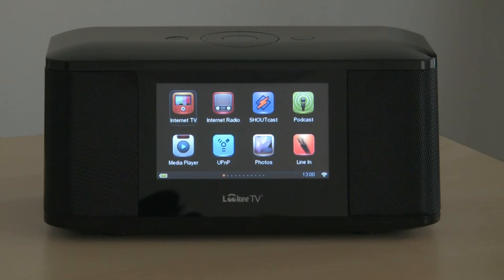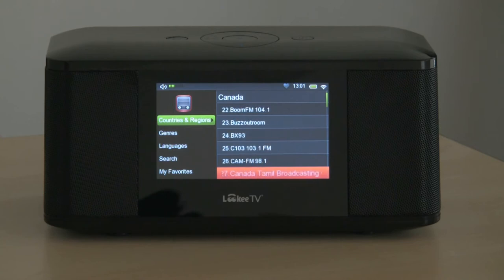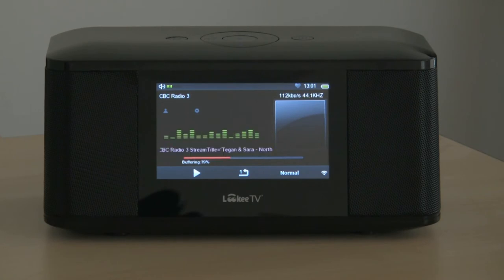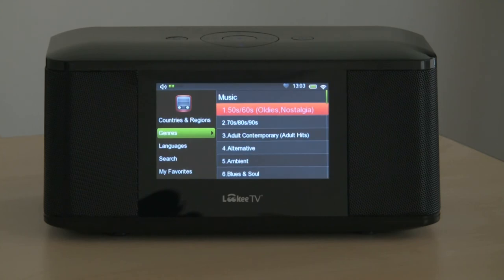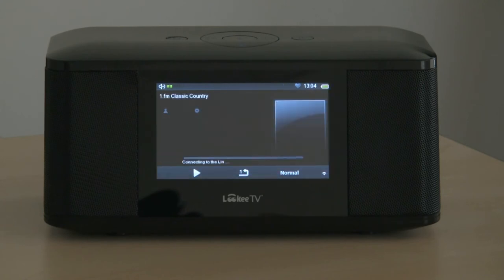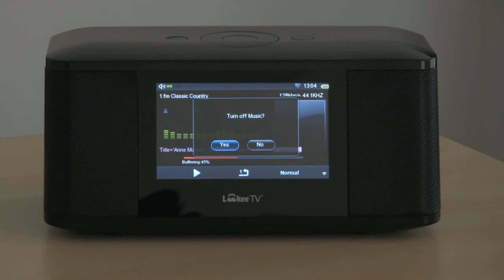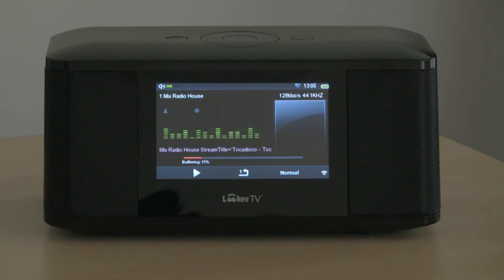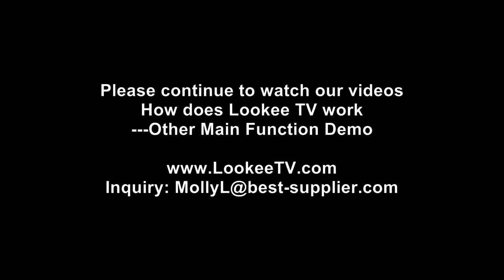How does LookeeTV work - Internet Radio Demo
To purchase the new LookeeTV HD models, visit our new online store We ship worldwide!